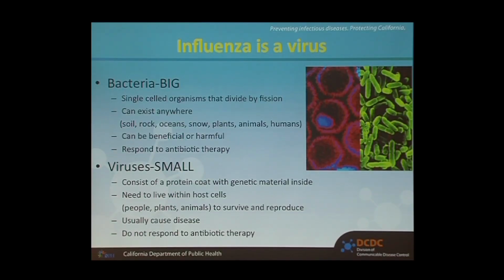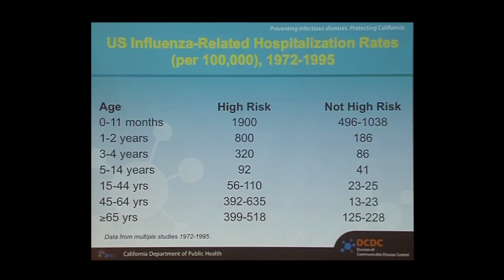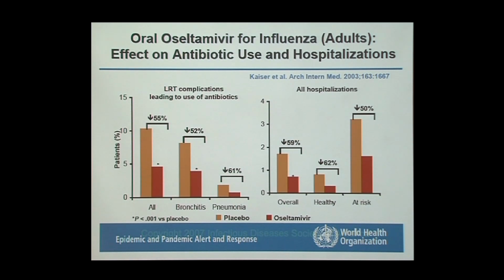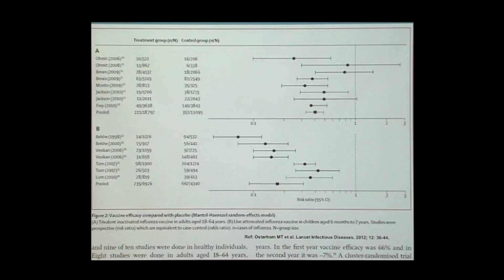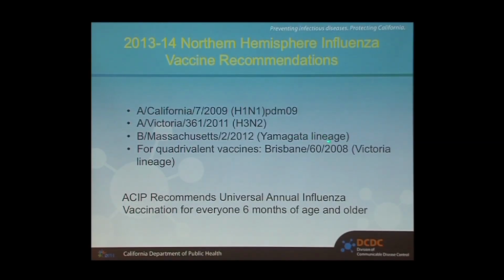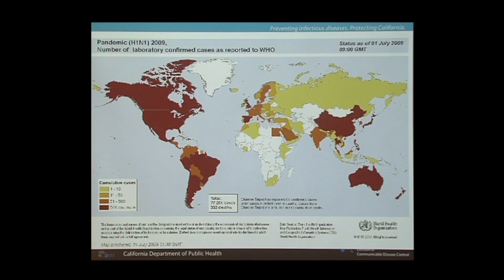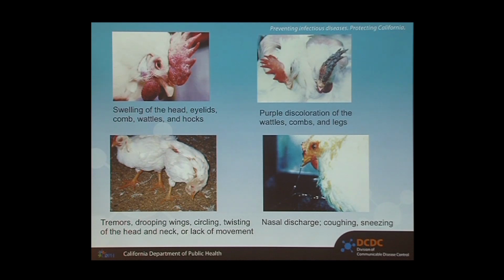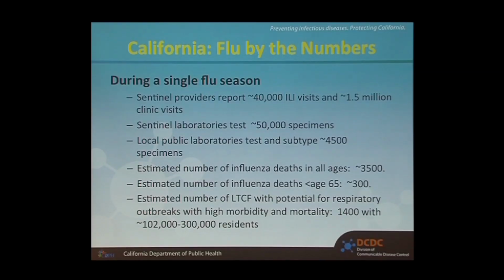The Influence of Influenza - Epidemics Pandemics and Everything In-between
Influenza is the number one vaccine-preventable disease in the United States. Experts estimate that up to 50,000 people may die in the United States annually as a complication of influenza infection. Yet, influenza is often ignored as a serious illness, and despite the availability of an effective and relatively inexpensive vaccine, many people choose not to get vaccinated. Dr. Janice K. Louie, California Department of Public Health, reviews the epidemiologic, clinical and public health aspects of influenza epidemics and pandemics and explores the myths and misunderstandings surrounding vaccination.
 Series: "UCSF Osher Center for Integrative Medicine presents Mini Medical School for the Public" [12/2013] [Health and Medicine] [Show ID: 25793]